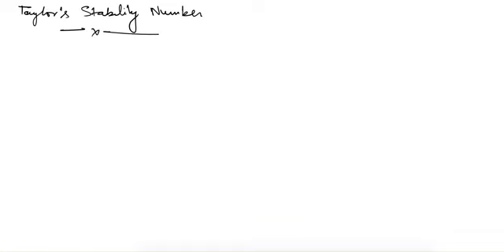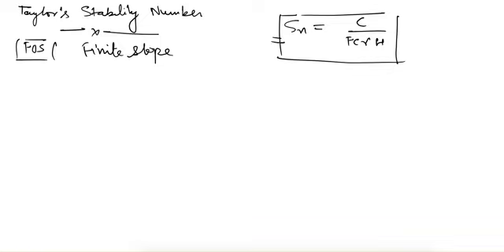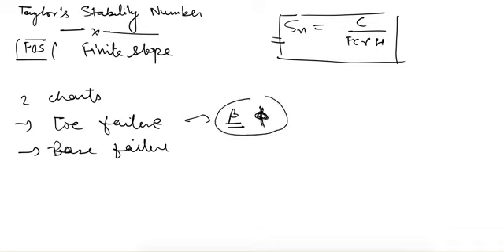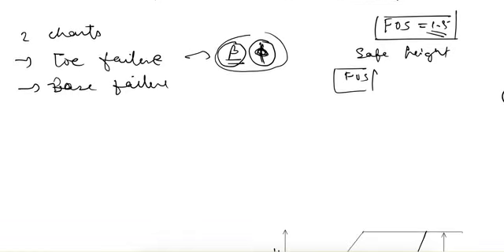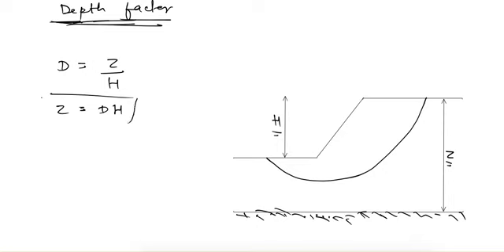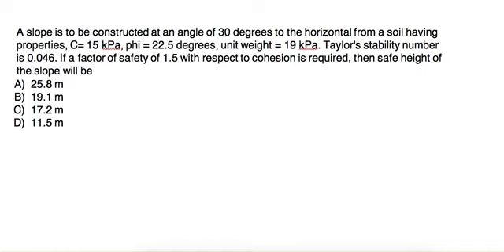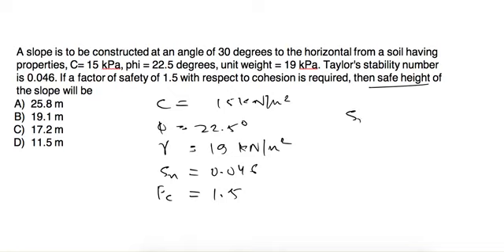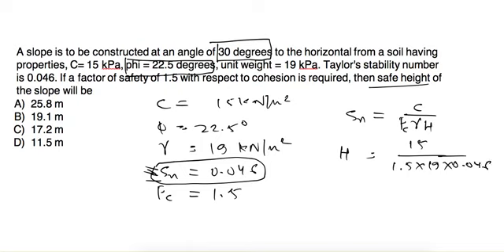49 Taylor s Stability Number